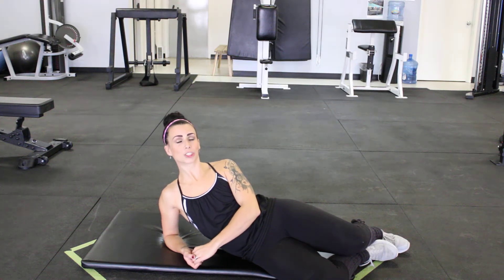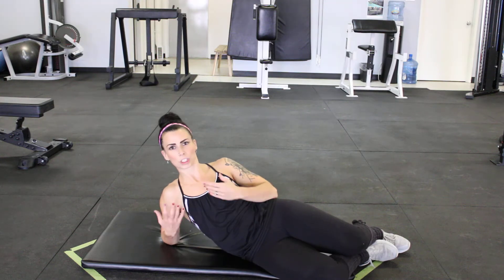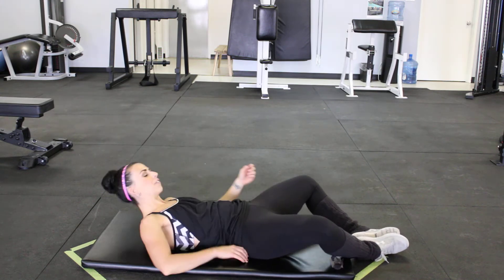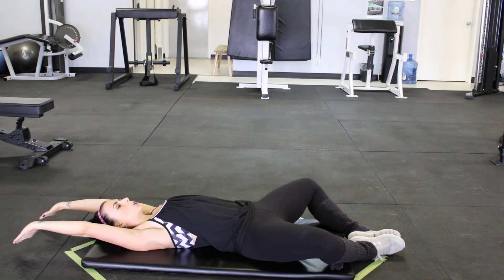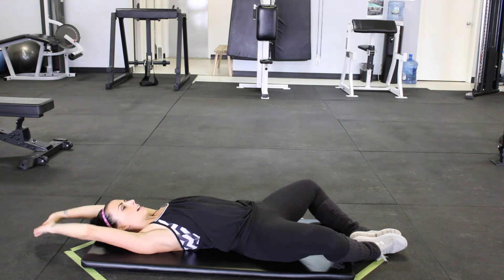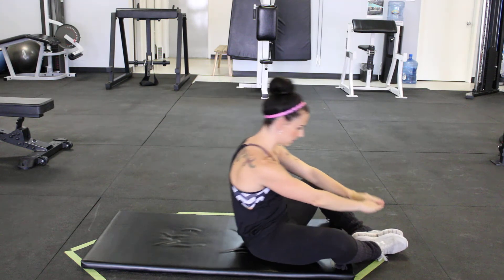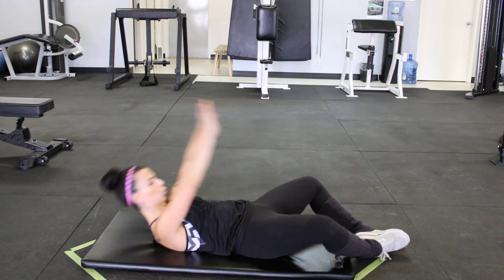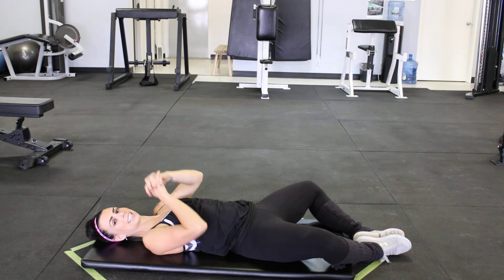Frog Sit Ups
Frog sit ups are a great core exercise that eliminates the use of your hip flexors while getting a great contraction from your core. Check out this exercise demo for tips on proper form.